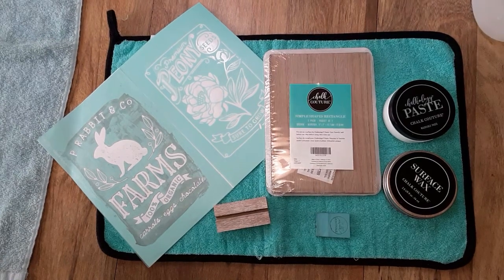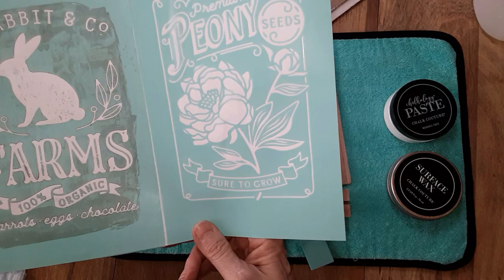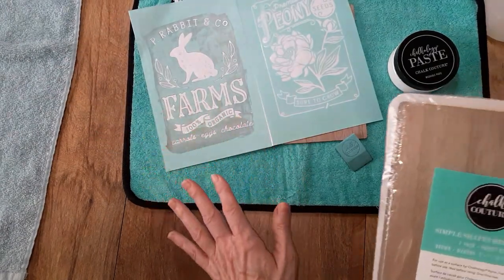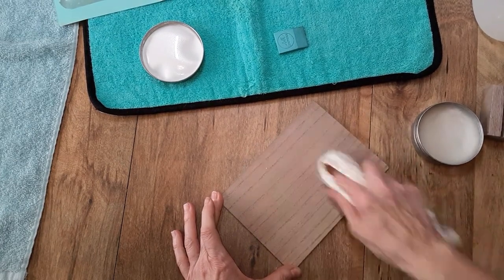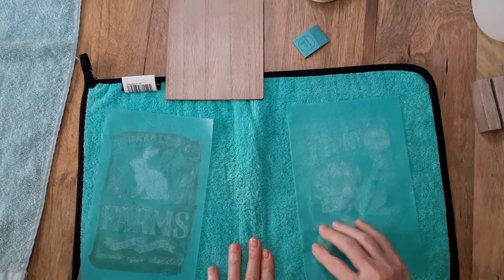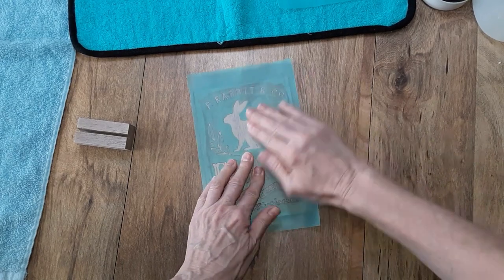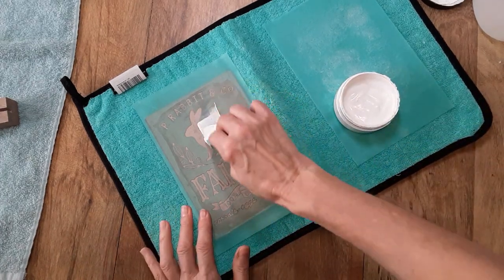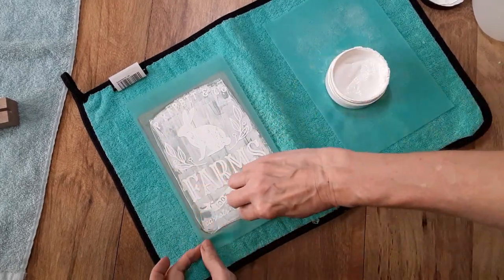Making a Cute, Quick & Easy Spring Sign with Chalk Couture's Rabbit & Co., Sure to Grow Transfer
In this video I demonstrate a cute, quick and easy Spring home decor sign project using Chalk Couture's transfer, Rabbit Co., Sure to Grow and one of the Brown 5"x 7" Rectangle Simple Shapes.